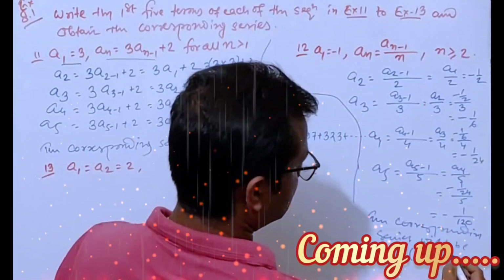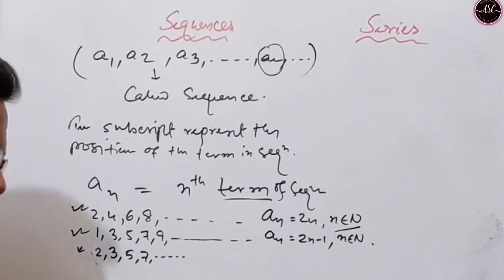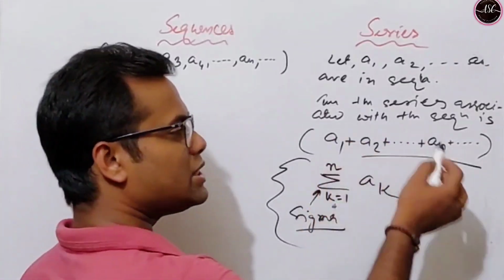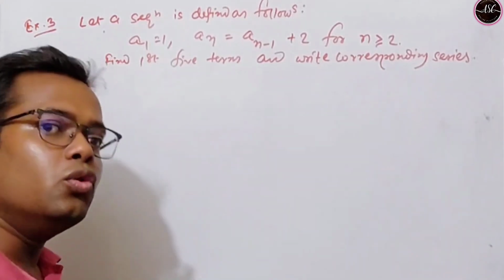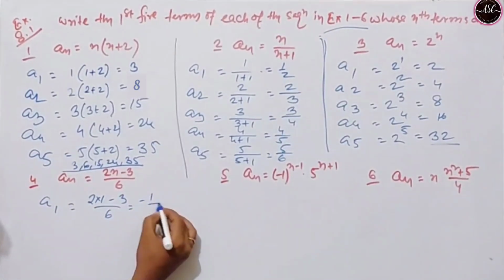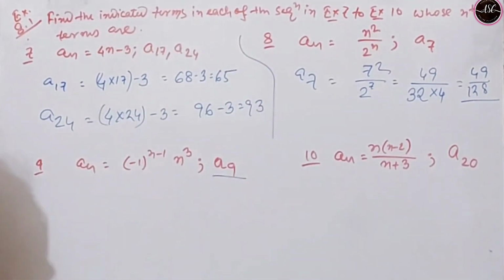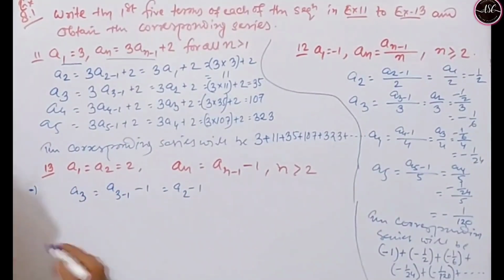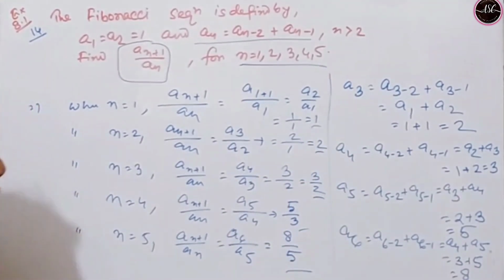Sequences and Series Class 11 | NCERT Ex 8.1 Q1–Q14 Full Solutions & Concept CBSE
In this concept and problem-solving based session on Chapter 8 – Sequences and Series (Class 11 CBSE), we cover:

1. Introduction to Sequences and Series
2. Types of sequences and real-life examples
3. Practice of NCERT Examples 1 to 3
4. Complete NCERT Exercise 8.1 (Q1 to Q14) solutions explained step-by-step

This class is especially useful for JEE Mains, WBJEE, and WBCHSE students aiming to strengthen their fundamentals and score better in exams.

FAQs:
Q1. What is a sequence and series in Class 11 Chapter 8?
Ans : A sequence is an ordered list of numbers, and a series is the sum of the terms of a sequence.

Q2. How do you solve NCERT Exercise 8.1 in Class 11 Sequences and Series?
Ans : Watch this video for step-by-step solutions to all 14 questions in Ex 8.1 with full explanation.

Q3. Is this class helpful for JEE and WBJEE preparation?
Ans : Yes, this class clears key concepts and solves NCERT problems which are important for JEE/WBJEE foundation.

Q4. What examples from NCERT are solved in this class?
Ans : Examples 1 to 3 from NCERT textbook are solved with conceptual clarity.

Your Quarries:
sequences and series class 11
class 11 maths chapter 8
ncert ex 8.1 solutions
sequences and series for jee
cbse maths class 11
class 11 sequences concepts
sequences examples class 11
sequences and series class 11maths chapter 8
maths class 11 chapter 8 sequences and series
class 11 maths chapter 8 sequence and series pw
class 11 maths ch 8 sequence and series introduction
class 11 maths ch 8 sequence and series important questions
class 11 maths chapter 9 sequence and series one shot
class 11 maths chapter 8 sequence and series miscellaneous exercise
class 11 maths ch 8 sequence and series magnet brains
sequences and series class 11 maths
class 11 maths chapter 8 sequence and series one shot
class 11 maths ch 8 sequence and series pw
class 11 maths chapter 8 sequence and series in hindi
class 11 maths ch sequences and series
class 11 maths sequence and series exercise 8.1
sequence and series chapter 8 class 11th maths
class 11 maths chapter 8 sequences and series
class 11 maths chapter 9 sequences and series
class 11 maths chapter 8 sequence and series 8.2
class 11 maths chapter 8 sequence and series 8.1
class 11th maths chapter 8 sequence and series 8.2
class 11 maths chapter 8 sequence and series in tamil
class 11 maths chapter 8 sequence and series introduction
class 11 maths sequence and series 8.2
class 11 maths chapter 8 sequence and series example 9
class 11 maths chapter 8 sequence and series exercise 8.2
class 11 maths chapter 8 sequence and series exercise 8.1
class 11 maths chapter 8 sequence and series example 6
class 11 maths chapter 9 sequence and series
class 11 maths chapter 8 sequence and series example 4
class 11 maths chapter 8 sequence and series ex 8.2
class 11 maths chapter 8 sequence and series example 10
class 11 maths chapter 8 sequence and series explanation
class 11 maths ch 8 sequence and series ex 8.3
class 11 maths ch 8 sequence and series example 9
sequence and series class 11 ex 8.1
class 11 maths chapter 8 sequence and series green board
class 11 maths ch 8 sequence and series 8.1